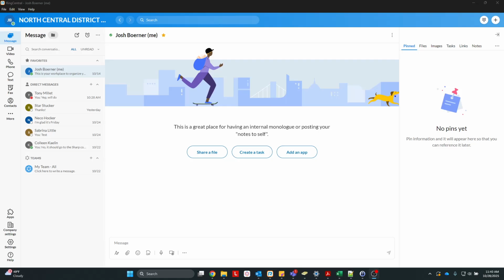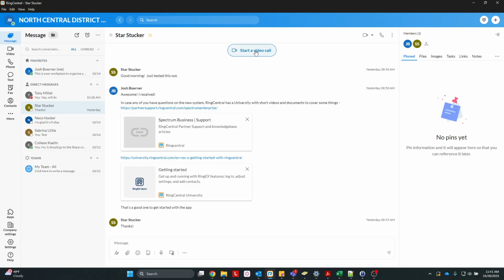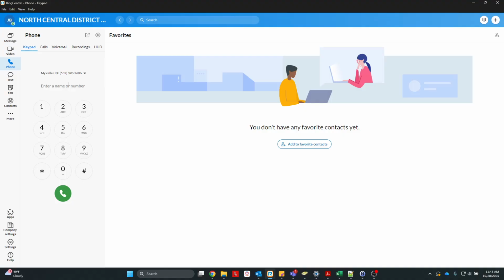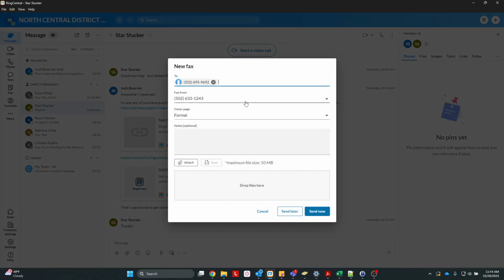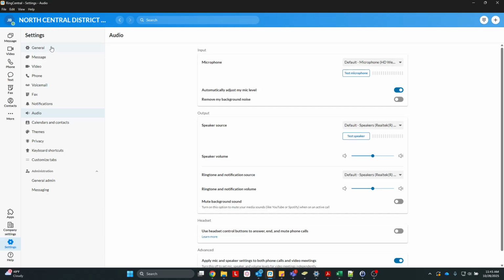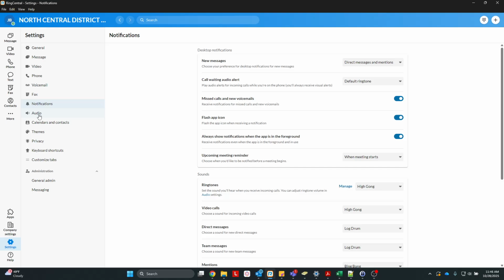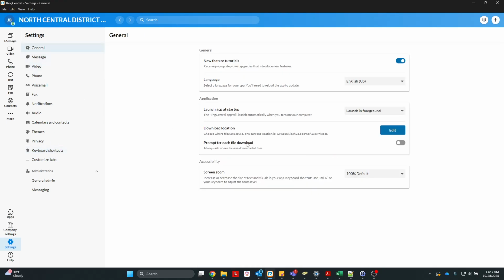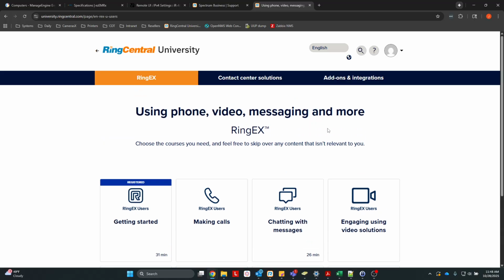RingCentral phone and university training.